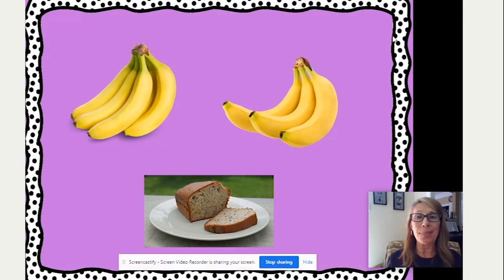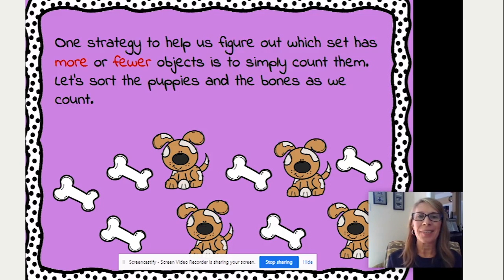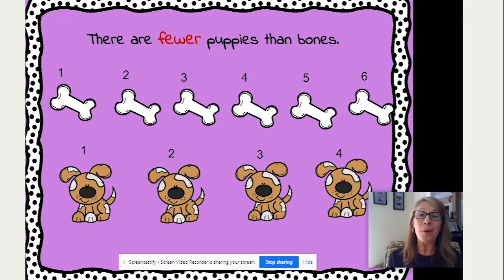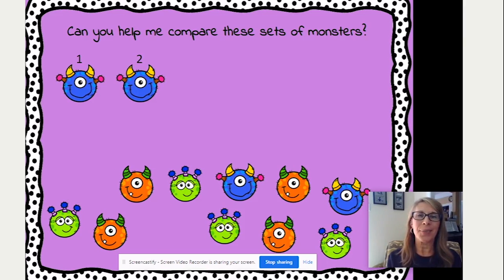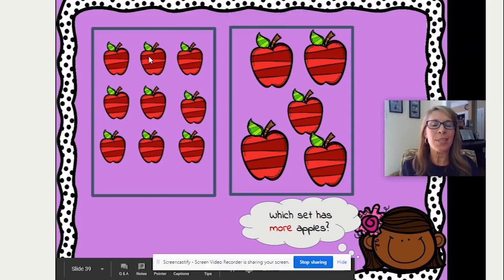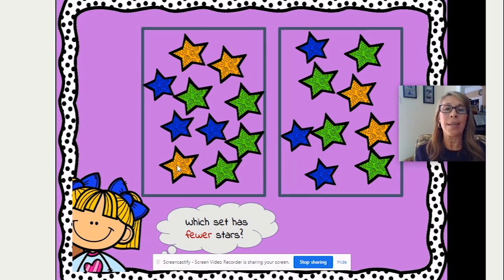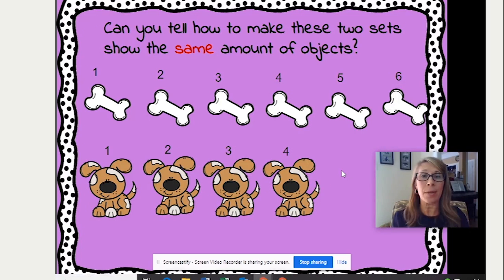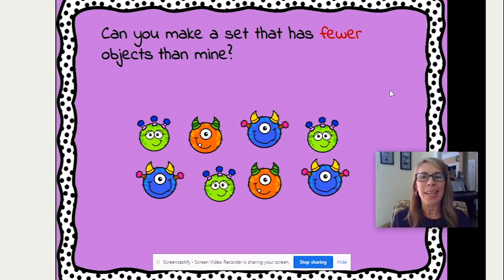HCPS On-Line: Comparing Sets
Pam Fields teaches a lesson comparing sets using more, fewer and the same.